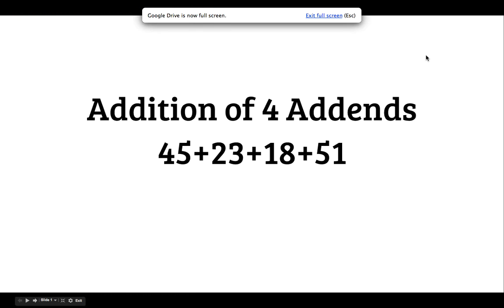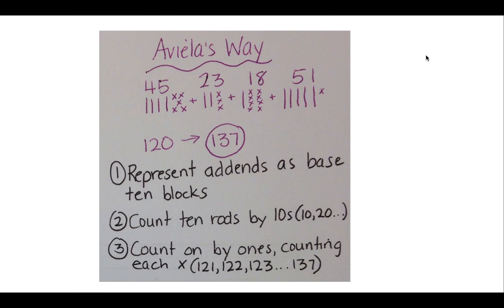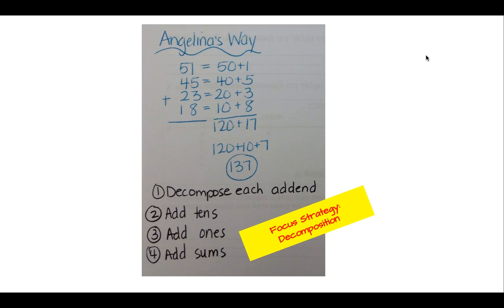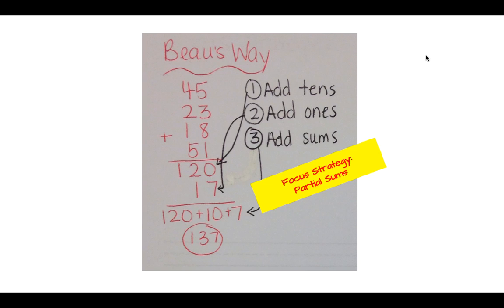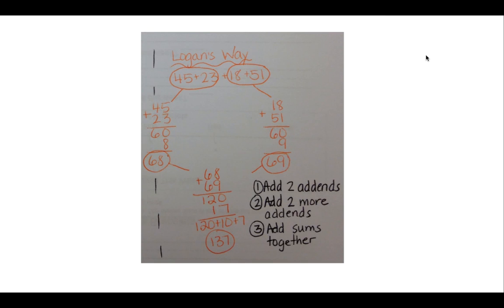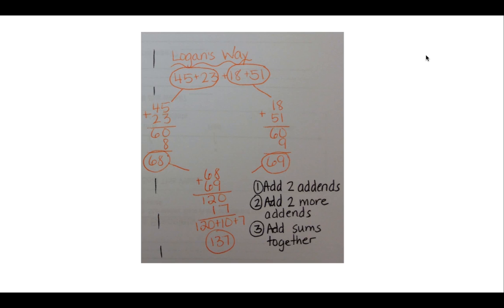Addition Strategies: Student Generated